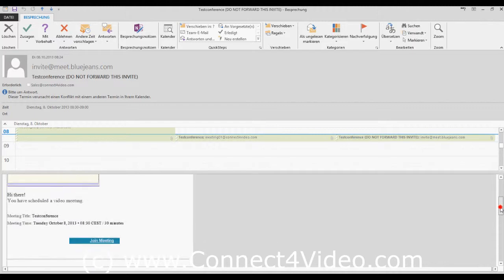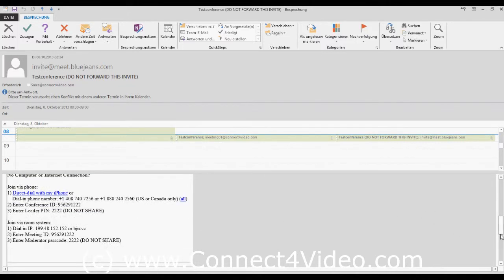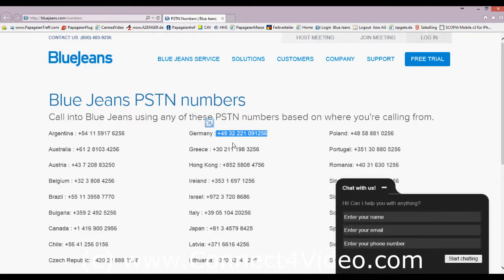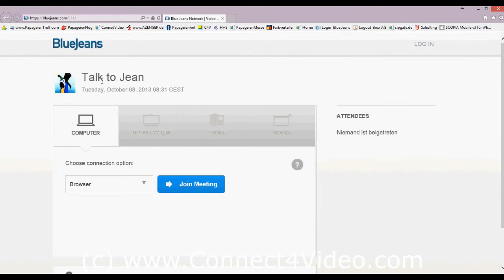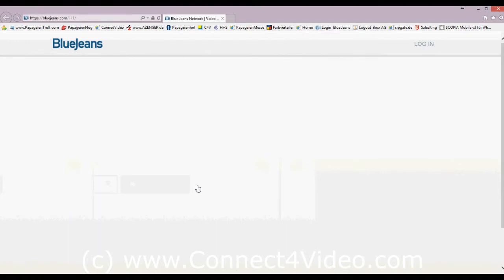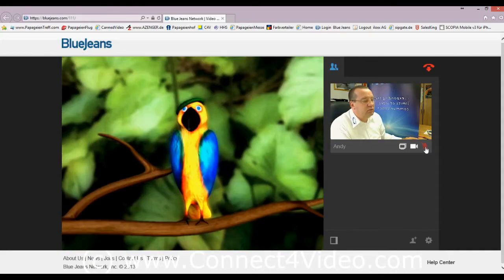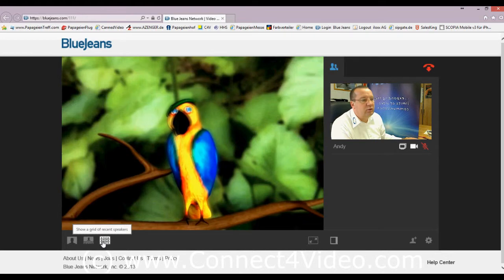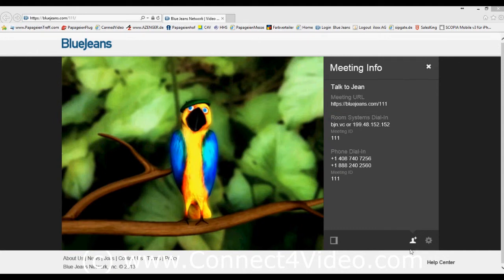C4V Tutorial - Get ready with Browser - international Version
Connect4Video - Tutorial
Get Ready with the BJN Browser plugin to access your conference
This tutorial contains:
* Setup your Audio / Video Settings
* Tips and Tricks to have a good meeting